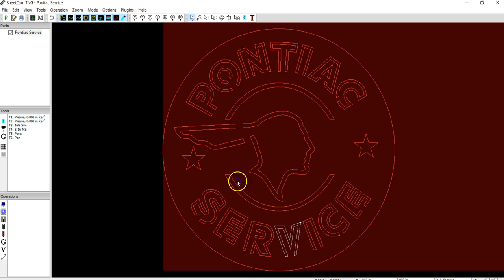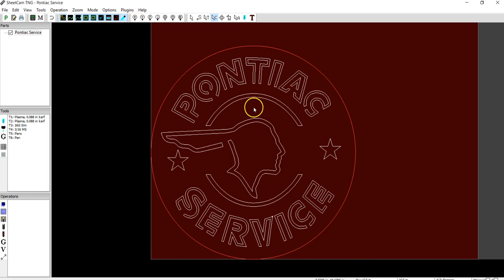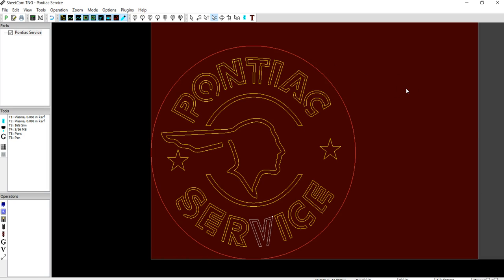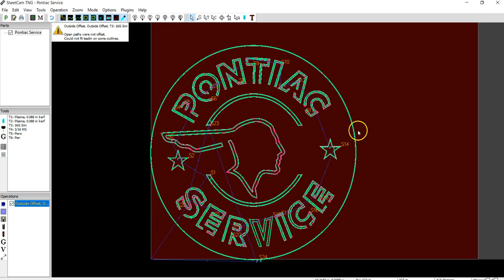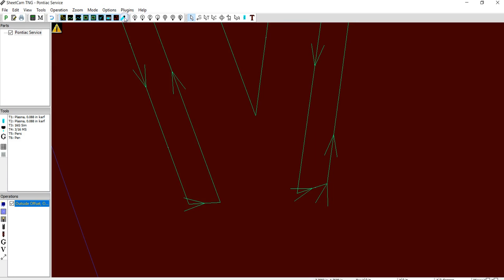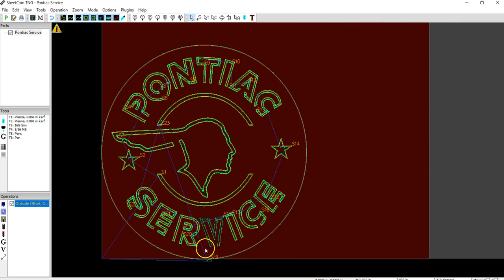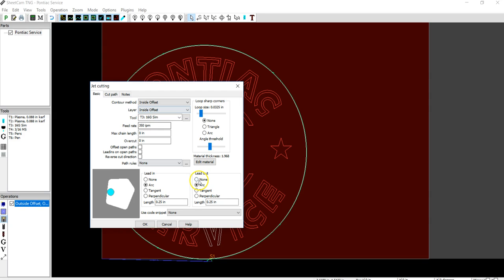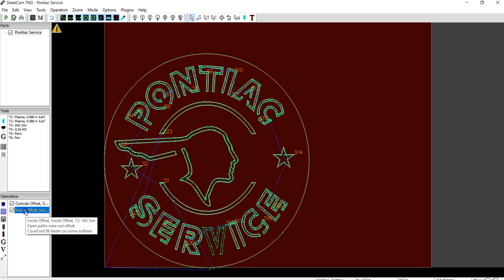Layers Path Ends and Offsets